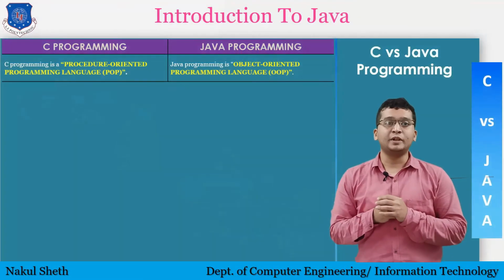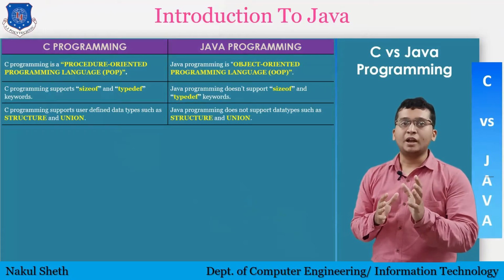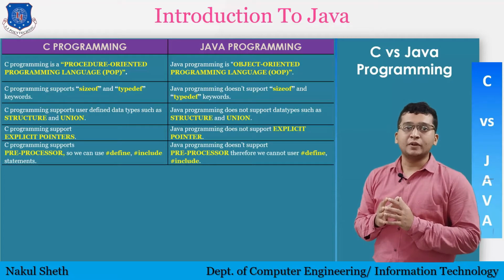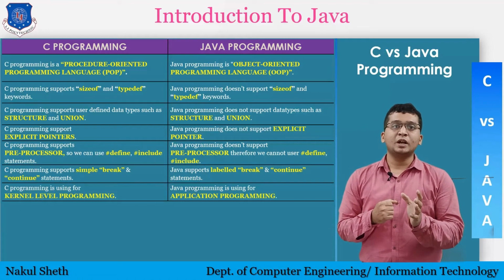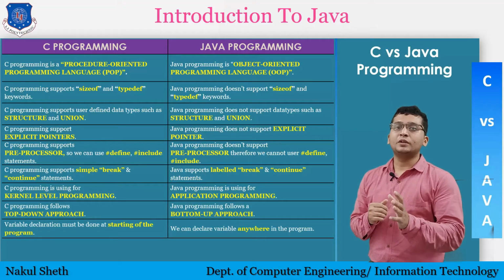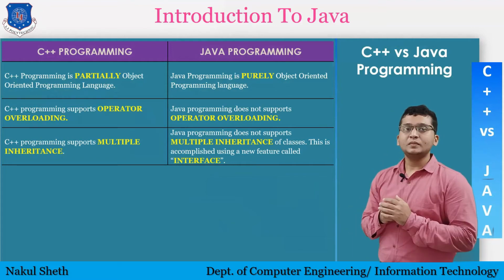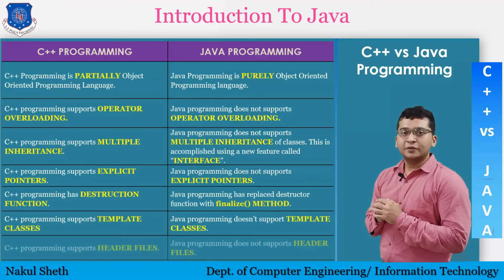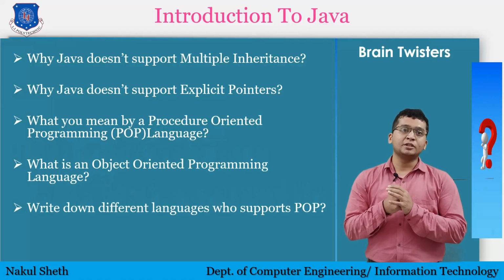Difference Between C vs Java and C++ vs Java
Hello Everyone,
This video covers :

Difference between C and Java Programming
C Vs Java
C++ Vs Java